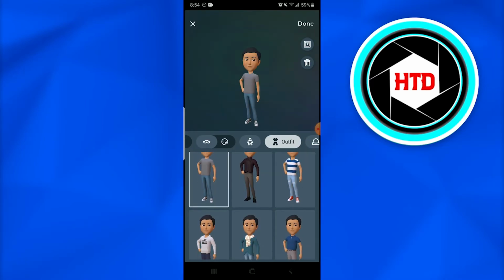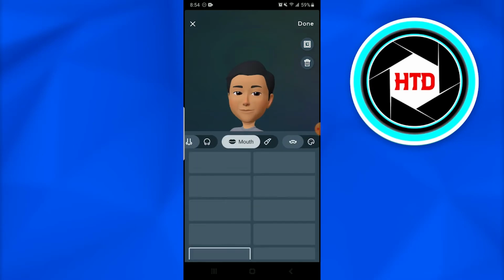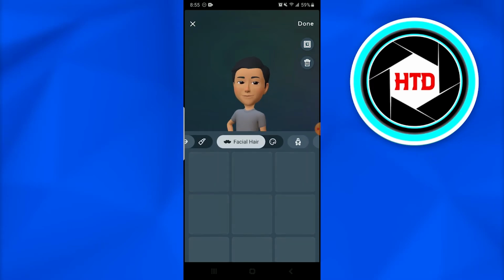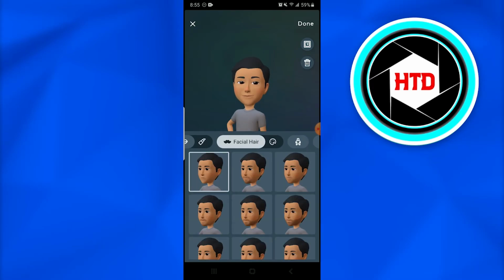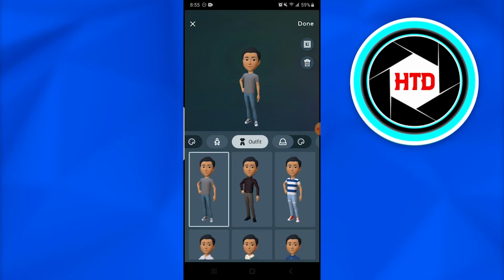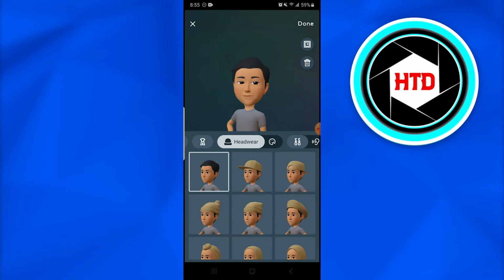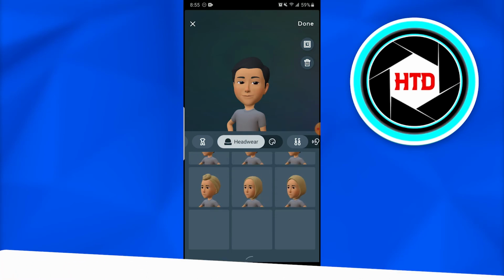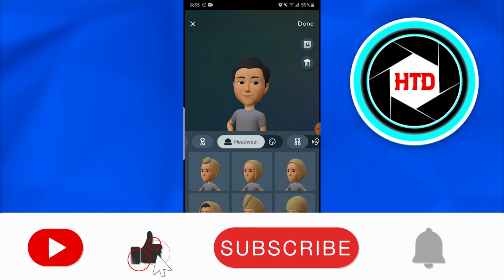How To Make An Avatar Sticker On Instagram | Simple Tutorial (2025)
How To Make An Avatar Sticker On Instagram | (2025)

Learn How To Make An Avatar Sticker On Instagram. This is super easy and learn to do it in just a few minutes by following this helpful tutorial.